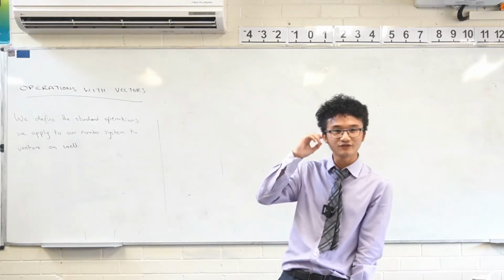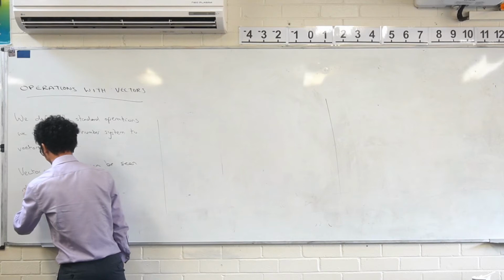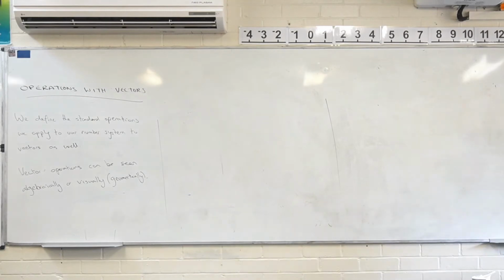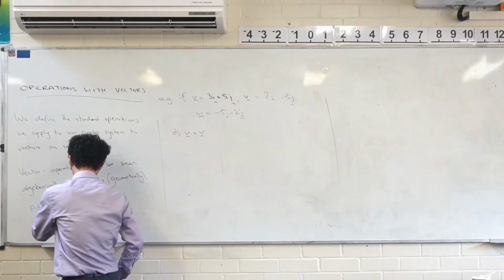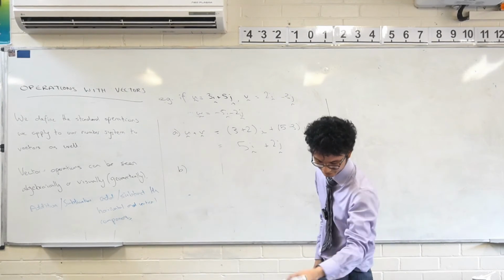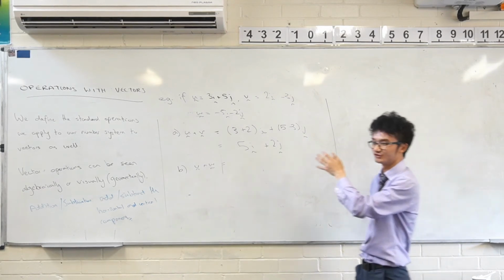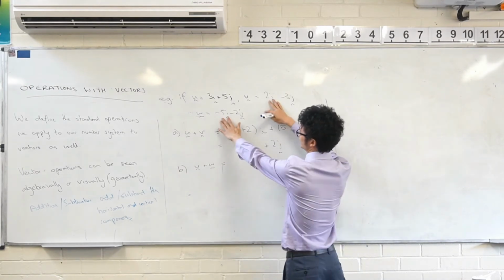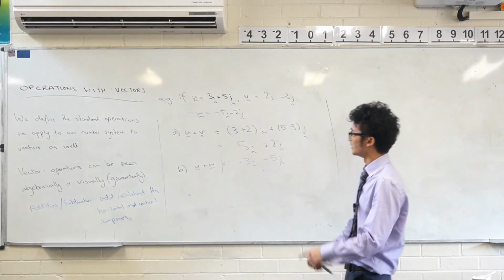Addition of Vectors (Part 1: Algebraic)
How do we define addition of vectors and calculate the resultant algebraically?